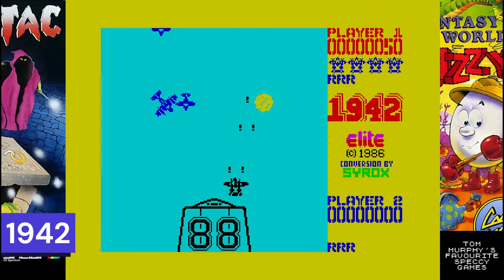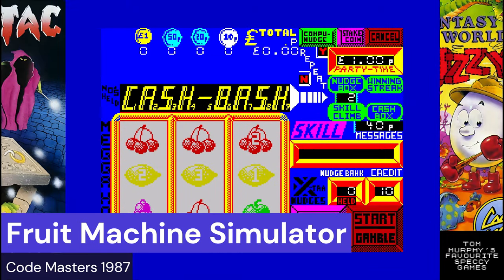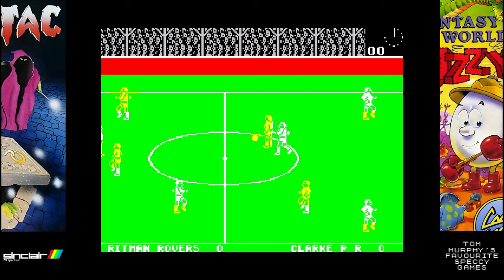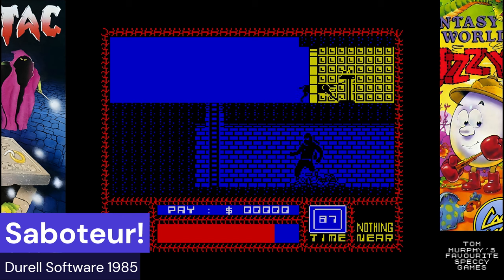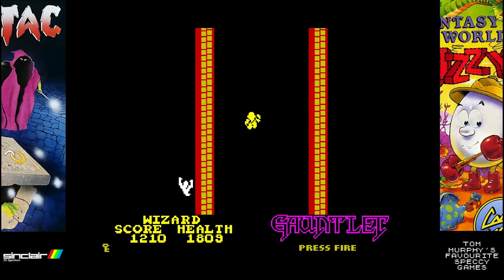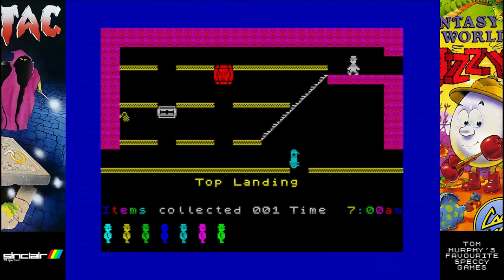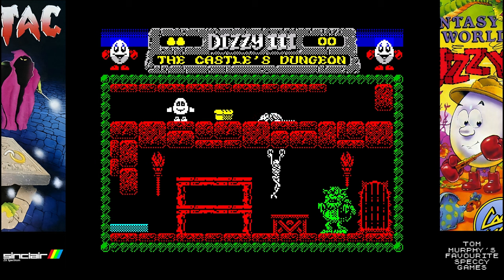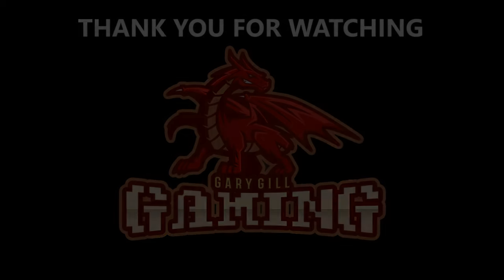Tom Murphy's Favourite Sinclair Spectrum Games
Tom Murphy is a close friend, and I have known him for many years.

Tom loves video games, and he has owned many different systems over the years, but his favourite of them all is the Sinclair Spectrum.

He has been asking me for a few months about doing a video on his favourite Speccy games, and I have eventually got around to doing it.

Enjoy the video, Tom 👍🕹